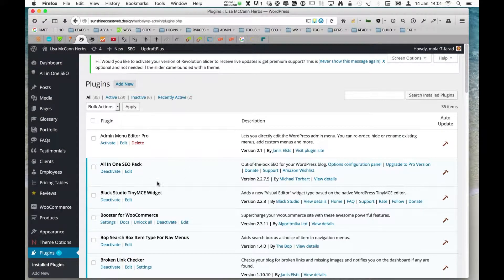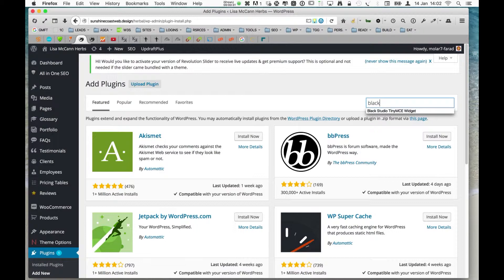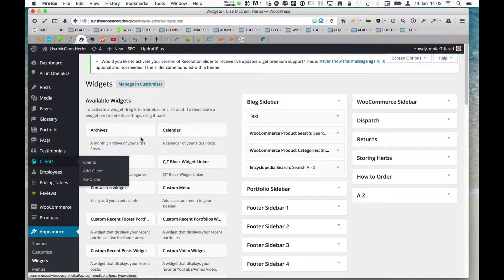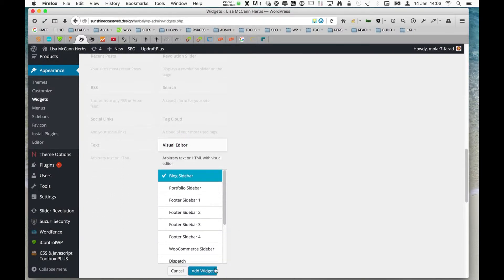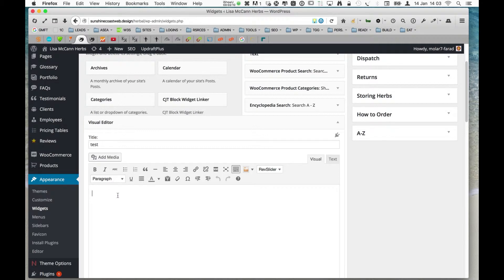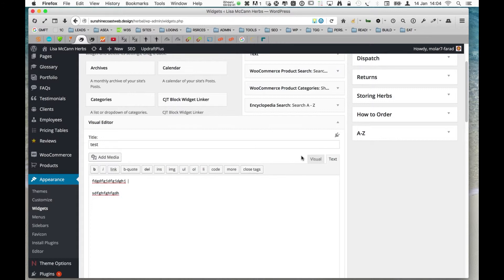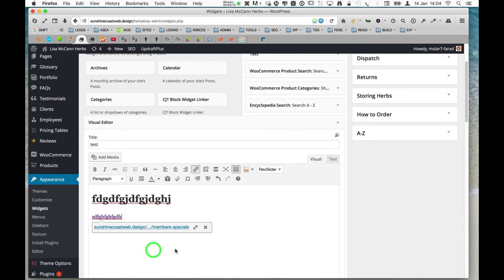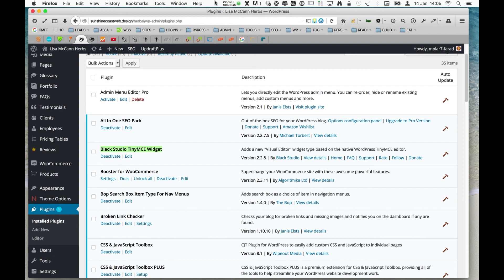009 WordPress Black Studio TinyMCE Widget visual editor 01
This video describes how to use the Black Studio TinyMCE Widget visual editor in a WordPress site. This plugin is a WYSIWYG editor that allows HTML to be added to sidebar widgets. These short tutorials are intended to be quick guides. If you have any queries or would like us to set up / create your website or online store from start to finish